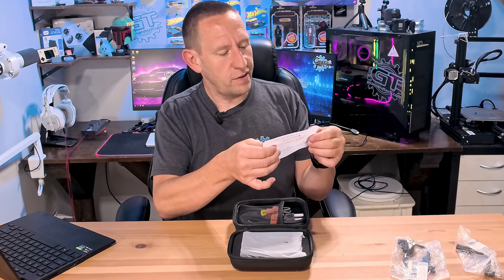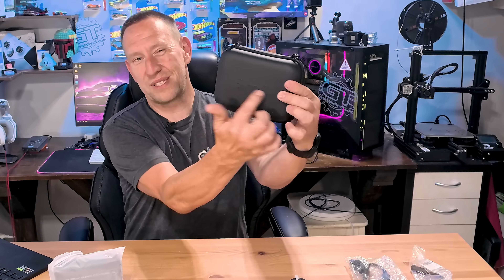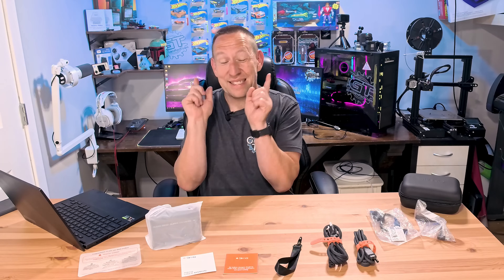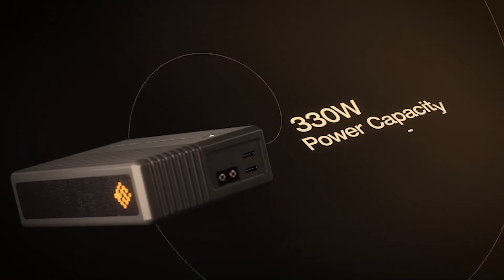New GaN Laptop Charger Packs MAJOR Punch! SlimQ 330W Review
Welcome to Gears and Tech! ~ Gaming notebooks are sure amazing but the included power brick is... well heavy and as big as a brick (lols). SlimQ has a way to solve this but gives you a much more powerful option with extra USB-C charging ports, being smaller in size and weighing less. Thanks to Gallium Nitride (GaN) Technology .

Purchase link:
✅ Amazon Store :
SlimQ 330W
SlimQ Store

or

Try the Gaming Tablet Everyone is Talking about